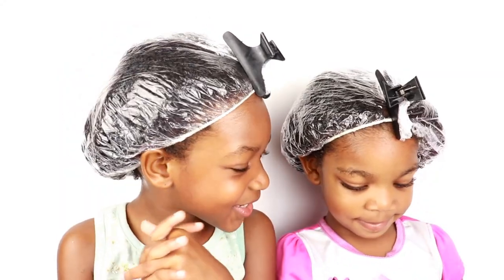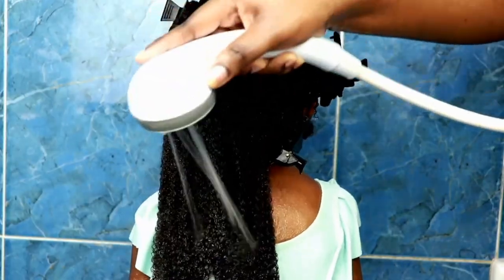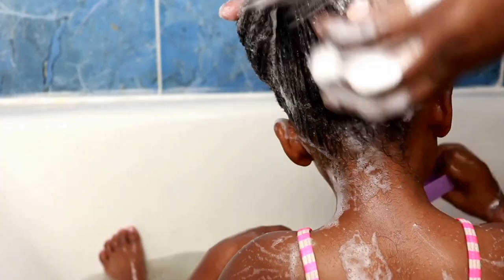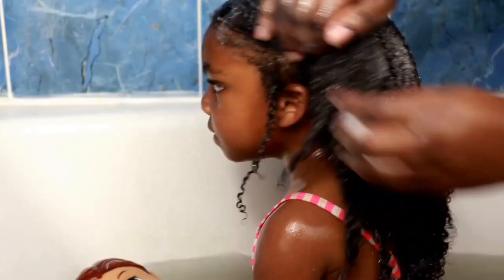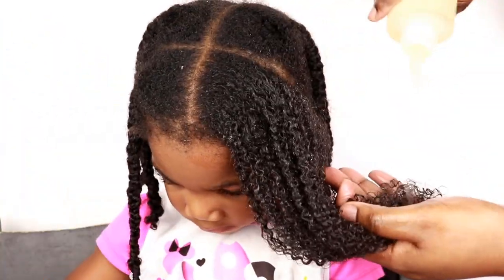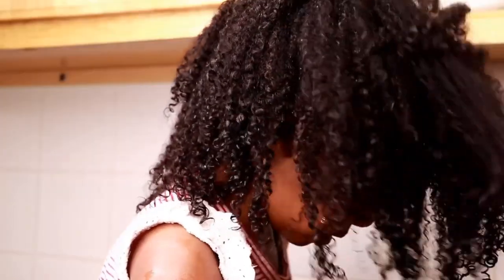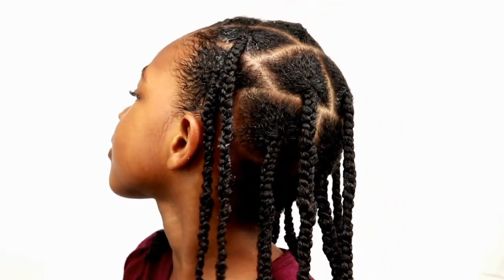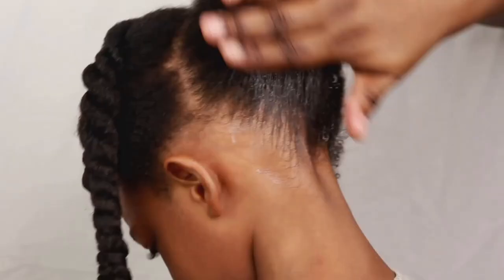How I grew my girls natural hair long and healthy | 7 simple hair growth tips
In today's video I will discuss how I grew my girls natural hair. I share simple but effective tips for natural hair growth. I know that it can be frustrating when your child's hair won't grow or it's simply dry. So I put a few tips together with helping you on your child's natural hair journey. I have used these simple hair growth tips for the past years on my girls natural and it has helped their hair tremendously. - Glow up with Paige

PRODUCTS USED:
Moisturizing shampoo
Deep conditioner
Leave in conditioner
Hooded Dryer
Extra virgin olive oil

FAQ's:
-Where are you from? The Bahamas🇧🇸
-How long have you been growing your hair? Since September 9th 2020 which is my big chop date.
-How often do you wash your hair? Every weekend.
-What is your hair type? Low porosity, medium density and type 4 mostly 4b mixed with a little 4a.
-How often do you moisturize your hair? 2 to 3 times a week.
-Do you always pre poo your hair before washing it? Yes every wash day. By pre pooing my hair I'm able to get rid of the shedded hair and tangles plus it helps my wash day go by faster.
-Do you always use heat to deep condition? Yes every wash day.
-Do you only wear twists? Yes like 90% of the time. If it's not in twists I'm rocking a high puff.

TIMESTAMPS:
Intro 0:00
Learn about porosity and density 0:19
Only use products you need 1:30
Create a hair routine 2:19
Do low tension hairstyles 4:42
Moisturize hair frequently 5:35
Be consistent with routine 7:26
Protect hair at night 7:47